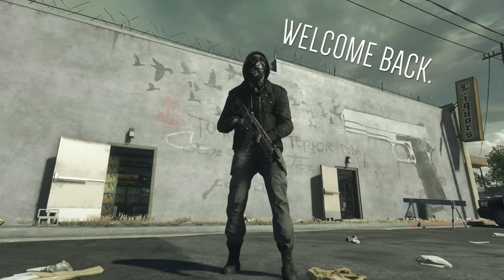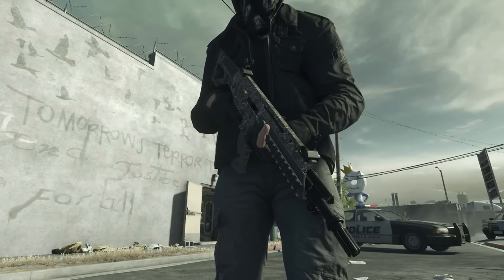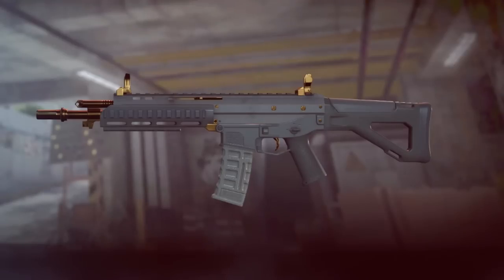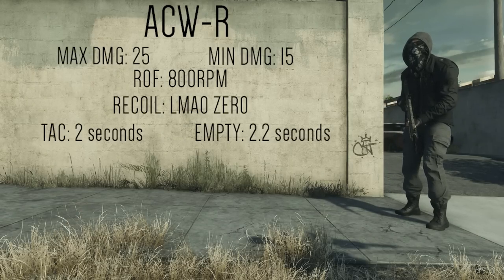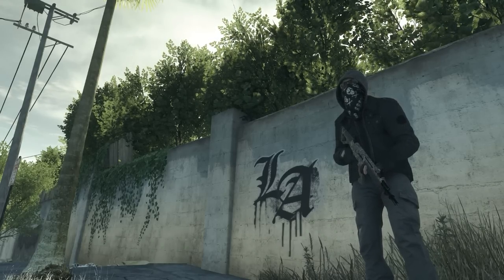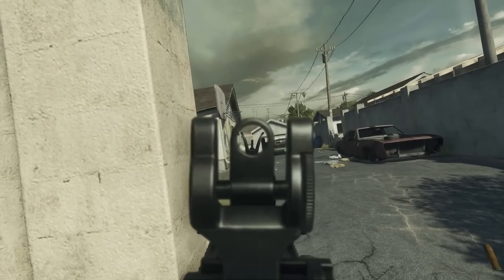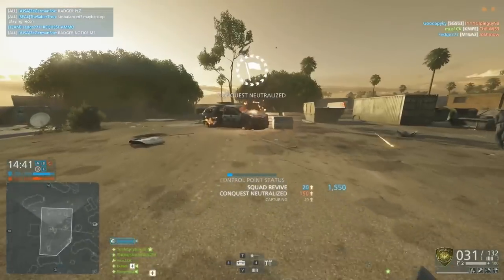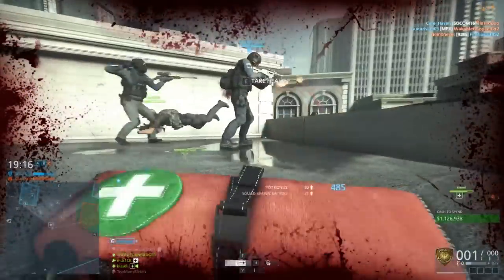ACW-R LASER BEAM RIFLE | Battlefield Hardline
Track Name: Pegboard Nerds - BADBOI (Snavs Remix)